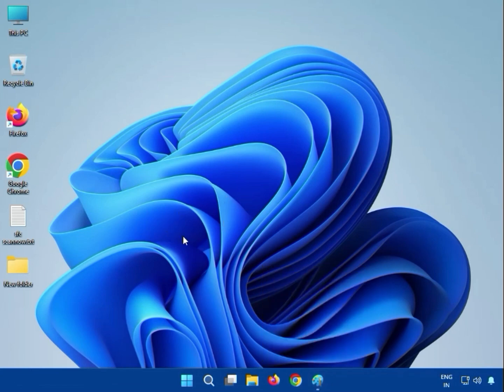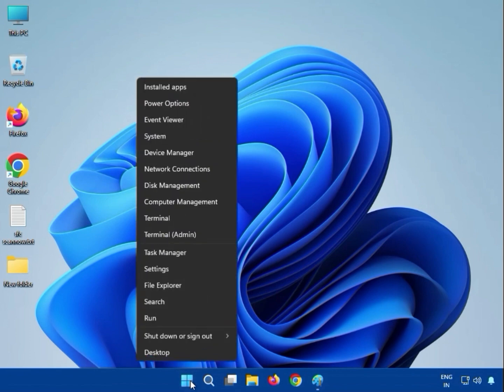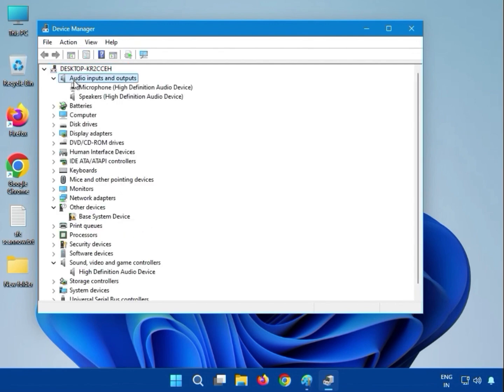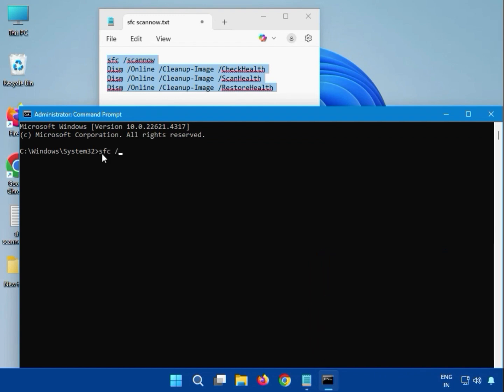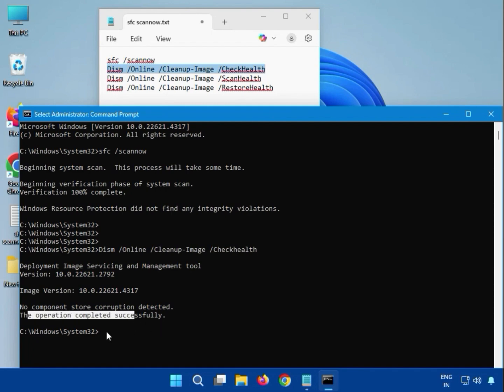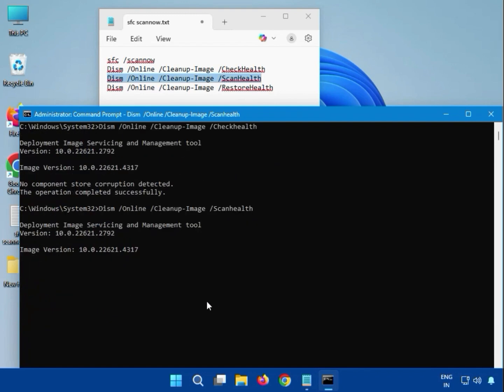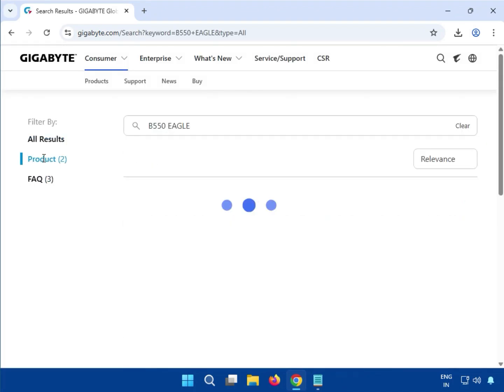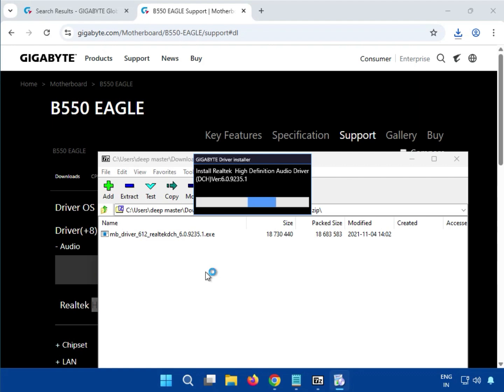Fix Audio Not Working on Gigabyte B550 EAGLE (Windows 10/11)